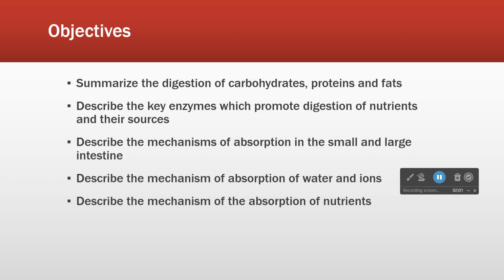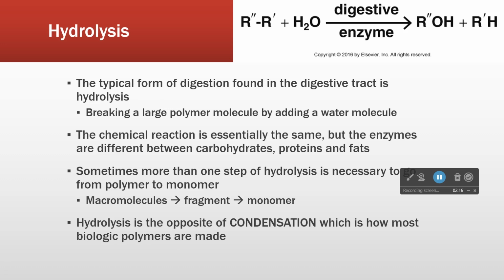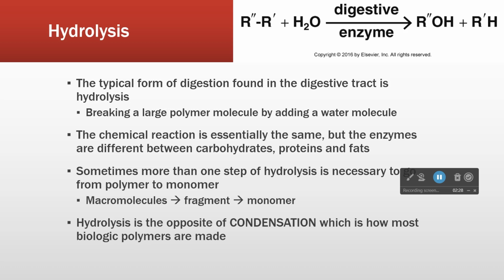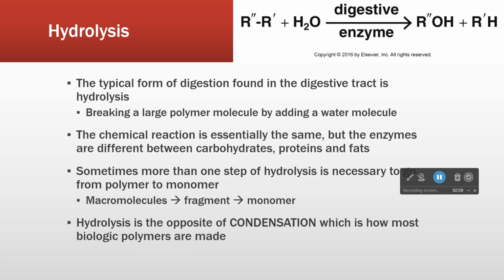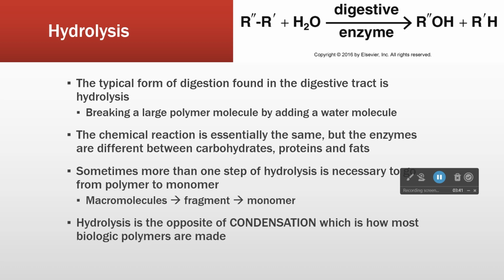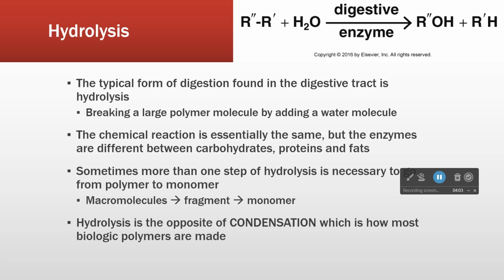GI Physiology: Digestion Concepts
The term "digestion" accurately refers to a chemical process by which large molecules are broken into smaller molecules.  This simple chemistry concept underlies the function of the human digestive tract.